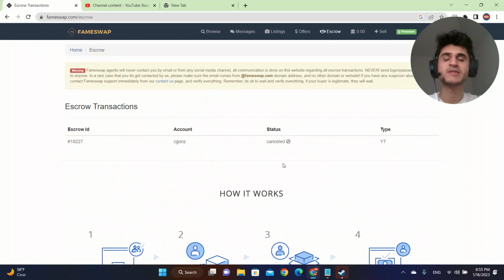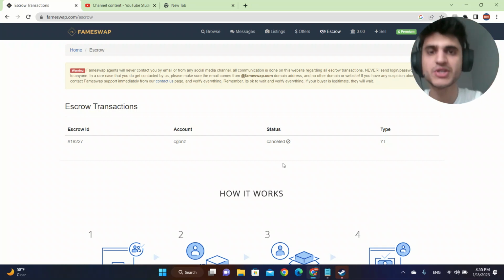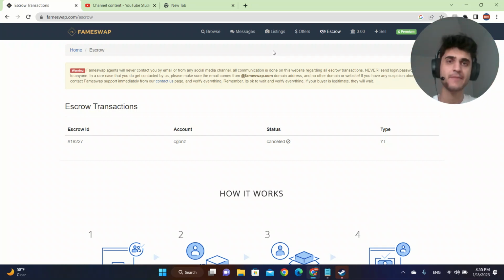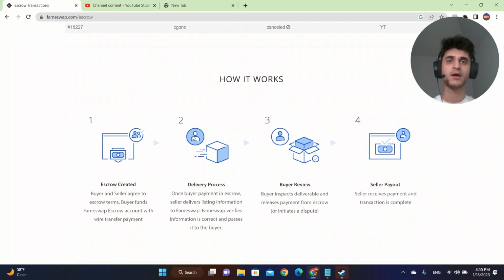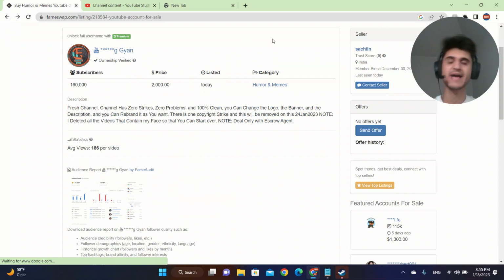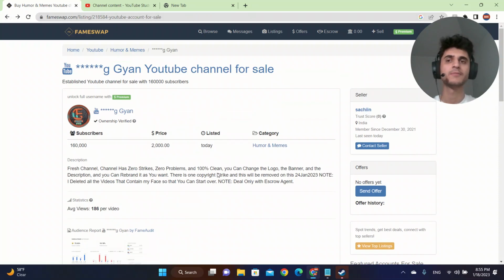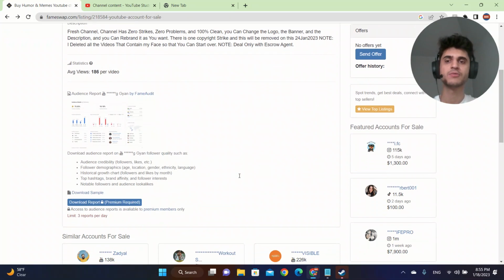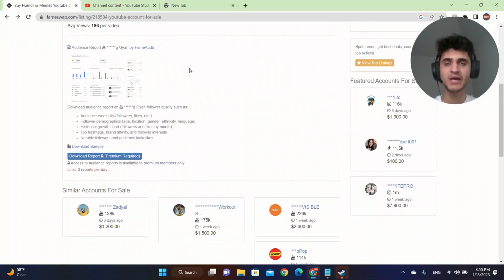How To Buy a Youtube Account from Fameswap! Step by Step Explained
Hello Everyone, In this video I am gonna be talking about Fameswap

Growmore Tech